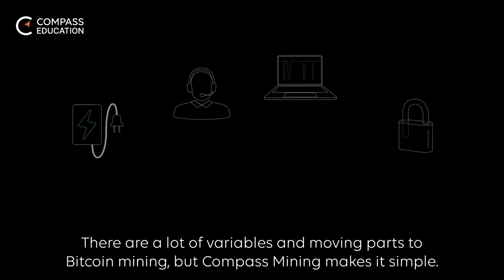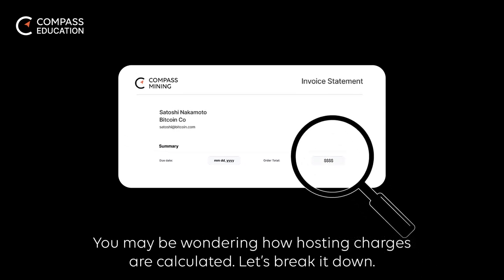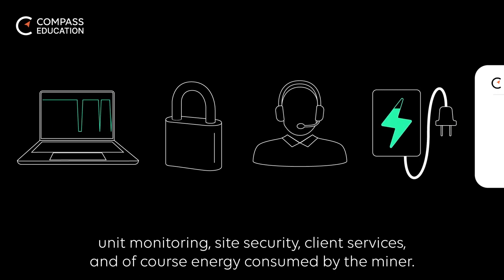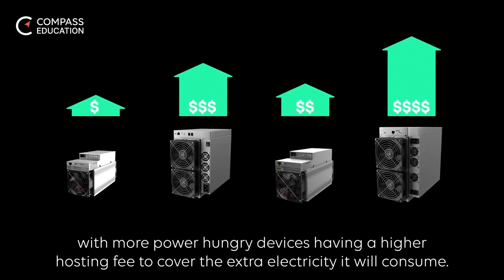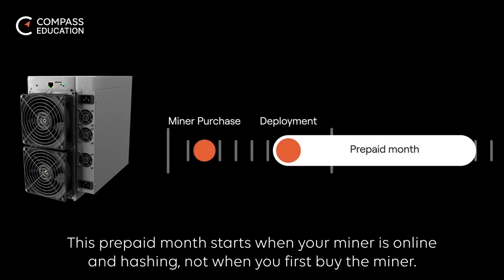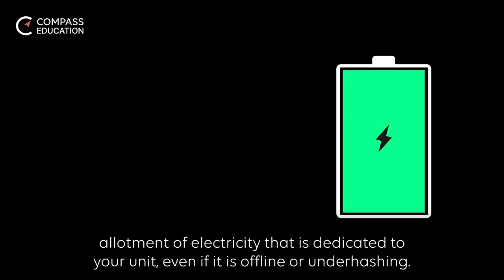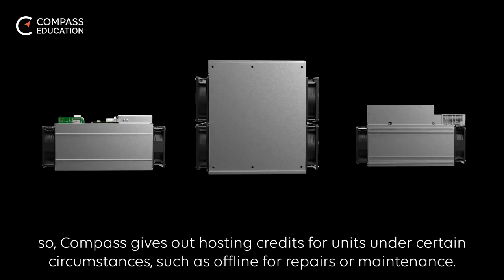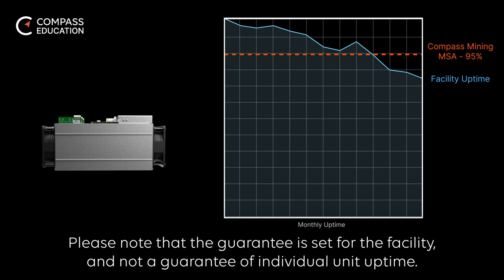How Does Compass Mining Charge For Hosting?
Compass Mining charges one hosting fee per month per miner, to cover things like security, customer service and energy pull of the miner.

Watch the video for more details and check out our FAQ if you have any follow up questions.